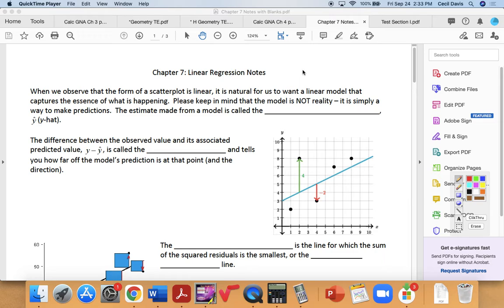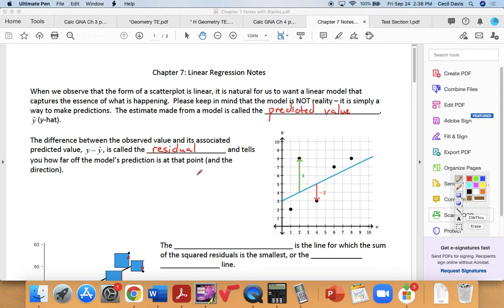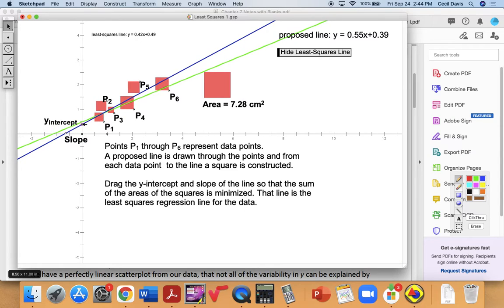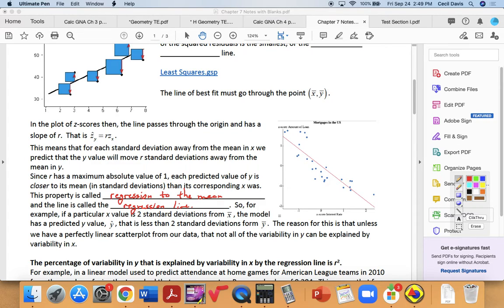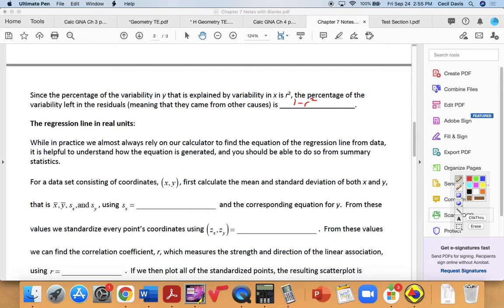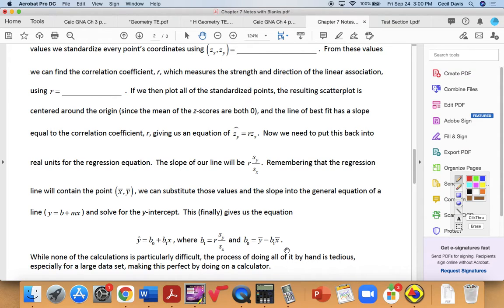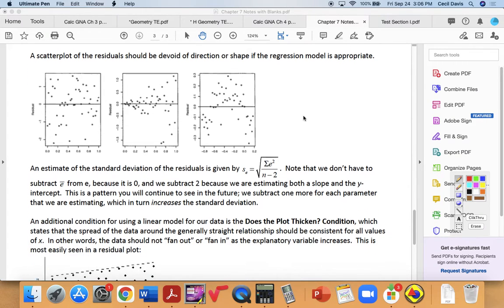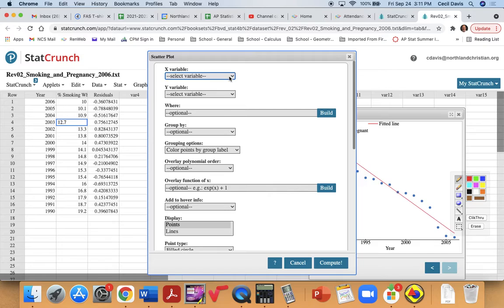AP Stat Sep 24